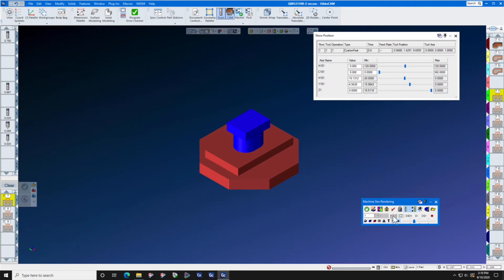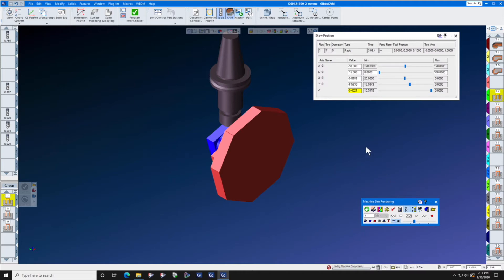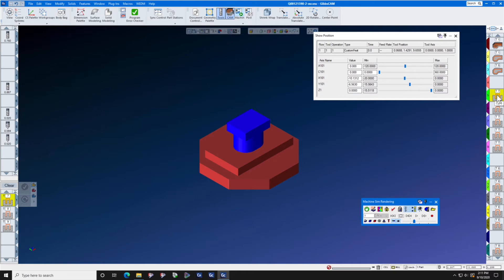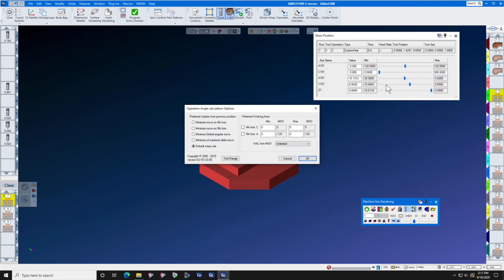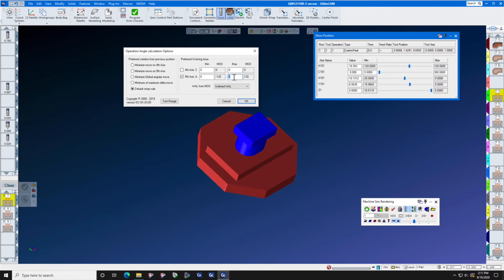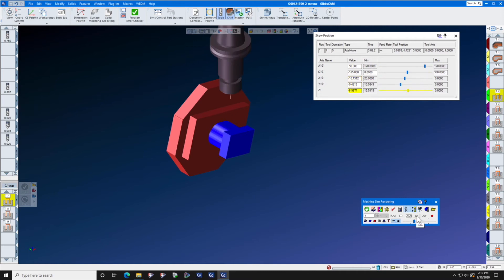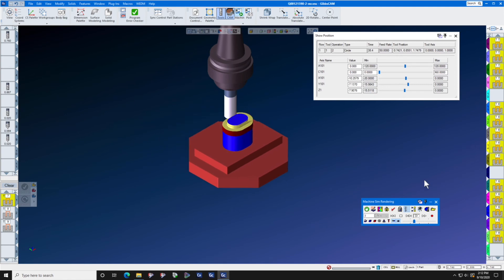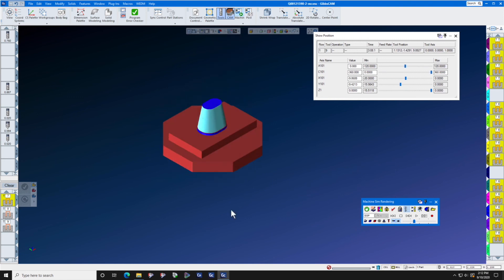GibbsCAM Tech Tip: 5-Axis Angle Limitation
Check out this bonus tech tip on 5-Axis Angle Limitation.
Watch to find out what to do if your fourth or fifth axis is acting unruly!